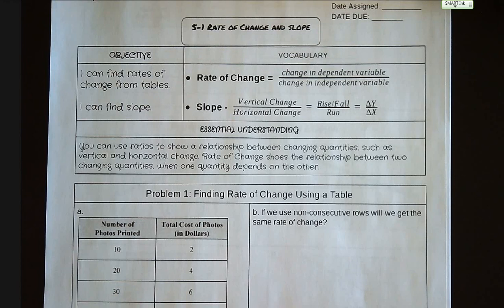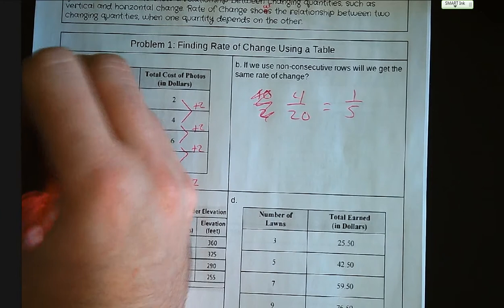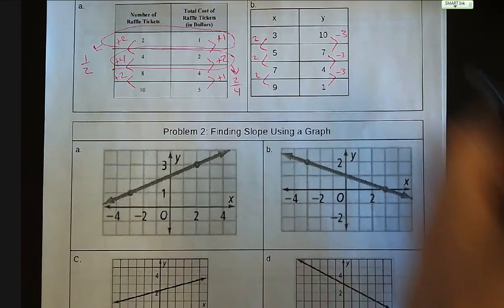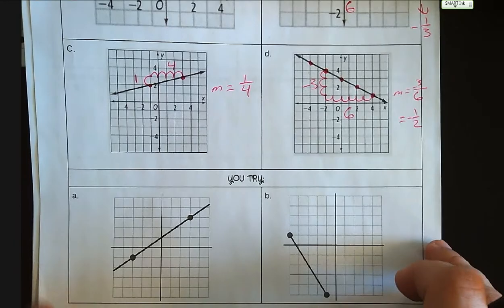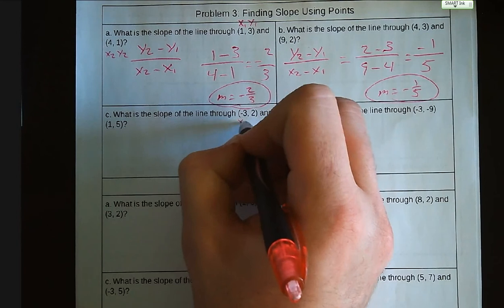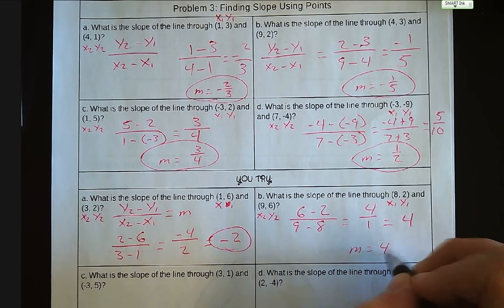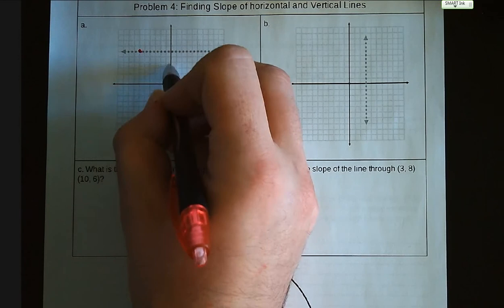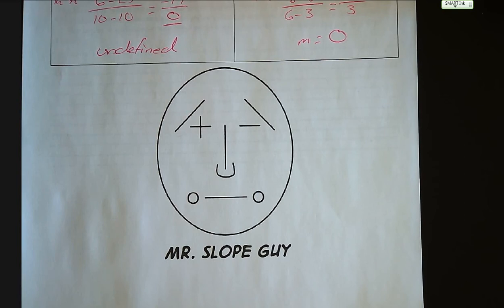5-1 Rate of Change and Slope